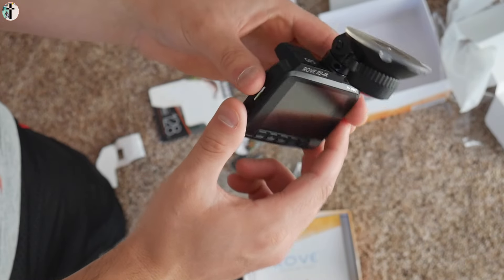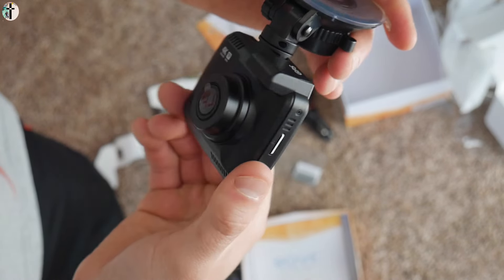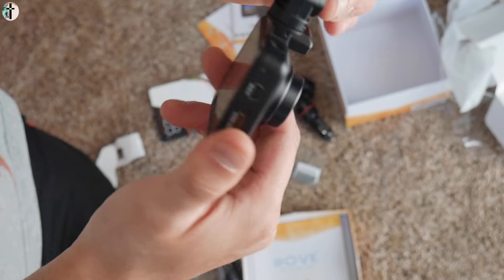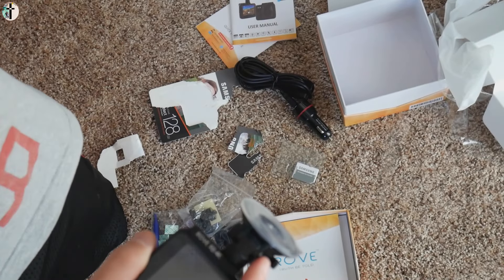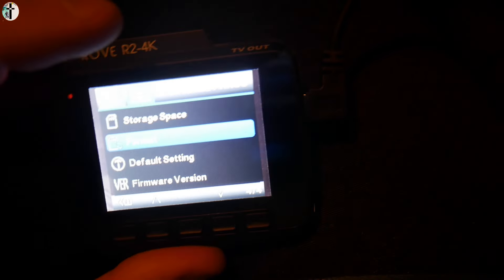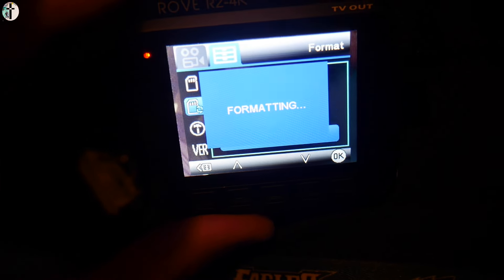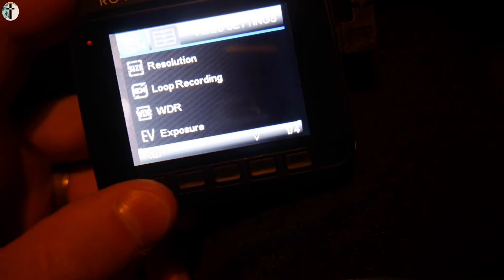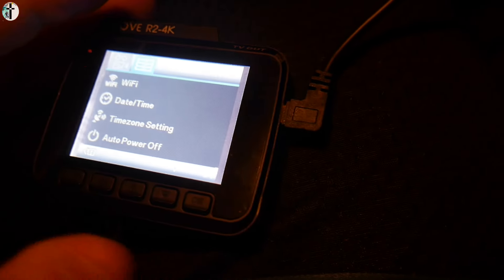ROVE R2-4K PRO Dash Cam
If your interested you can buy it
 ROVE R2-4K PRO Dash Cam, Built-in GPS, 5G WiFi Dash Camera for Cars, 2160P UHD 30fps Dashcam with APP, 2.4" IPS Screen, Night Vision, WDR, 150° Wide Angle, 24-Hr Parking Mode, Supports 512GB Max

.₊̣̇.ෆ˟̑*̑˚̑*̑˟̑ෆ.₊̣̇.ෆ˟̑*̑˚̑*̑˟̑ෆ.₊̣̇.₊̣̇.ෆ˟̑*̑˚̑*̑˟̑ෆ.₊̣̇.ෆ˟̑*̑˚̑*̑˟̑ෆ.₊̣̇.₊̣̇.ෆ˟̑*̑˚̑*̑˟̑ෆ.₊̣̇.ෆ˟̑*̑˚̑*̑˟̑ෆ.₊̣̇.₊̣̇.ෆ˟̑*̑˚̑*̑˟̑ෆ.₊̣̇.ෆ˟
*Tags Below*